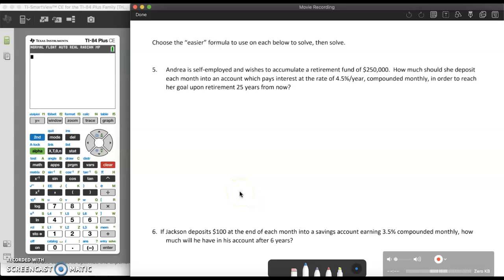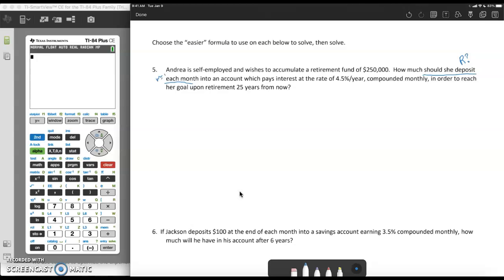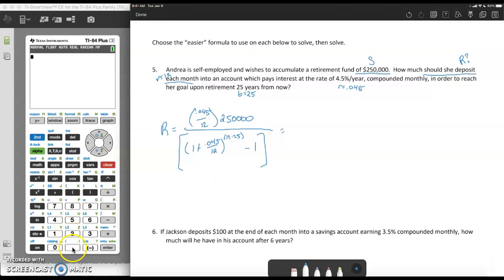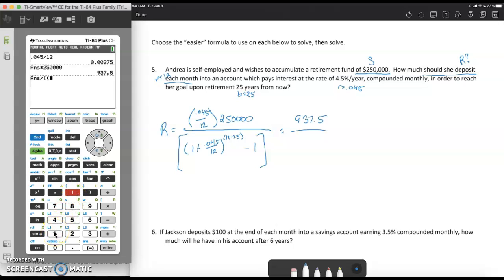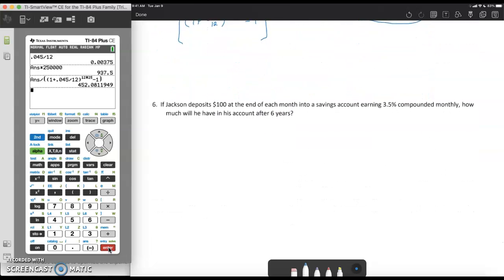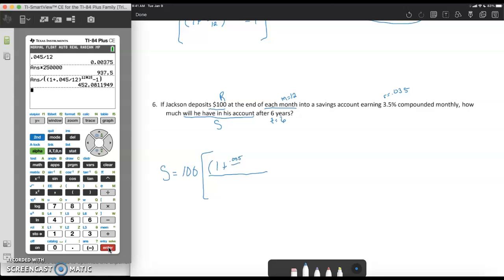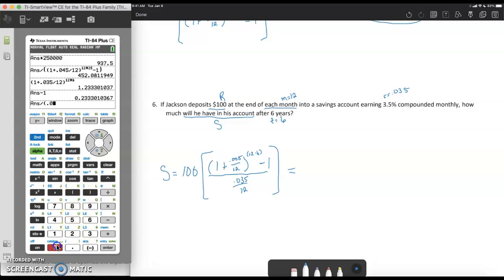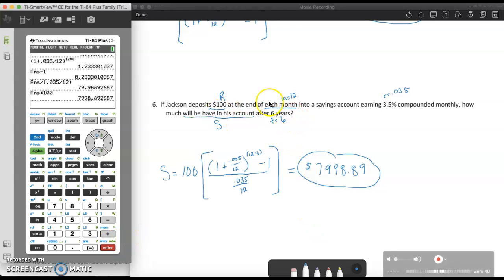Math 111 - Annuities & Sinking Funds (Part 4)